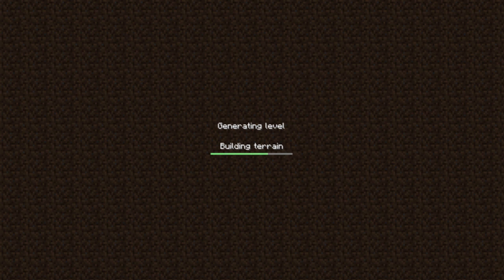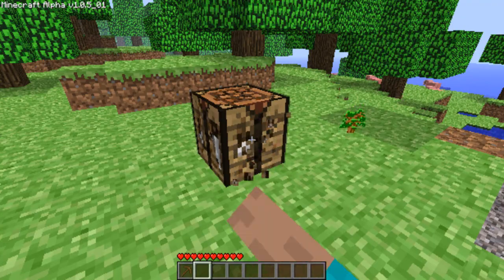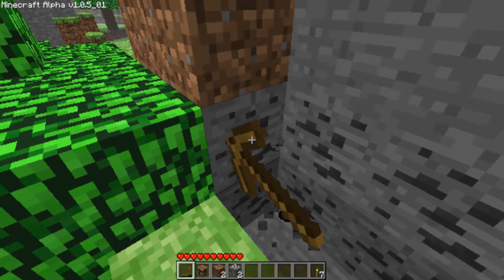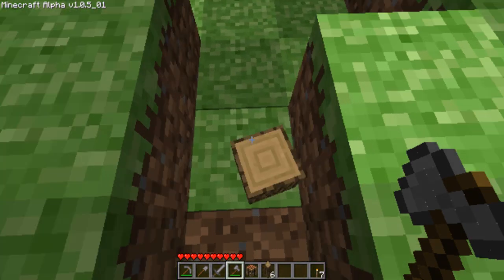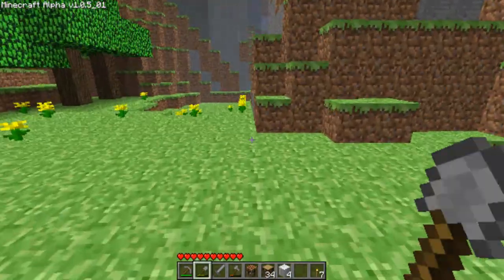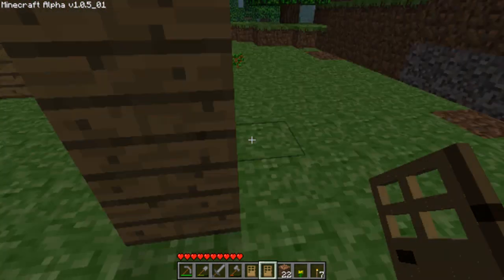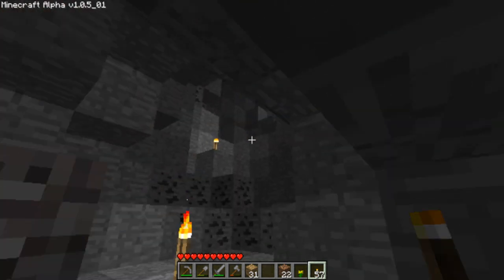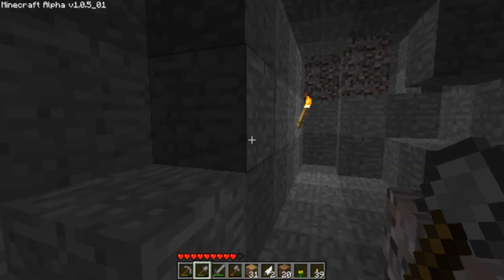Let's Play Minecraft With Mickey G - 001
Skype: mickeyyt_2011